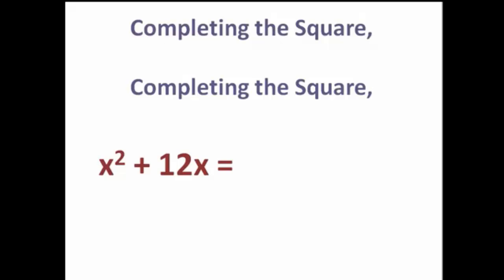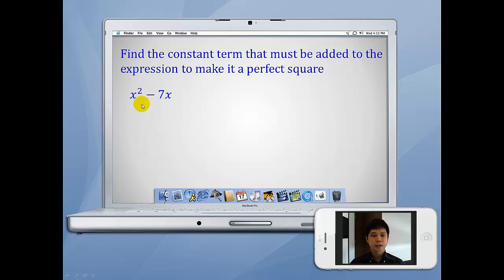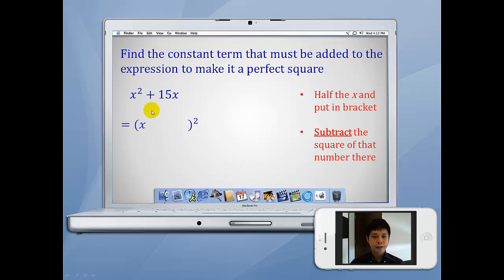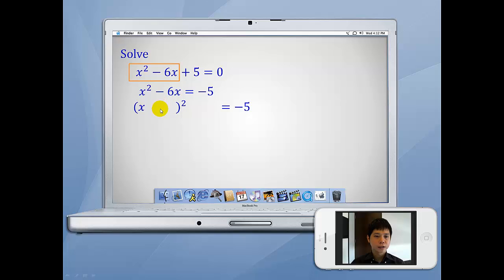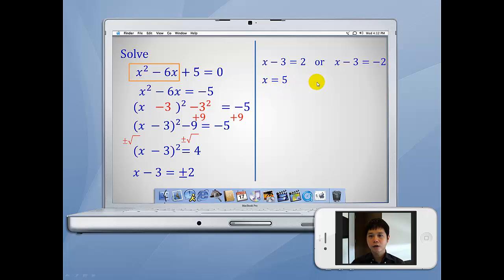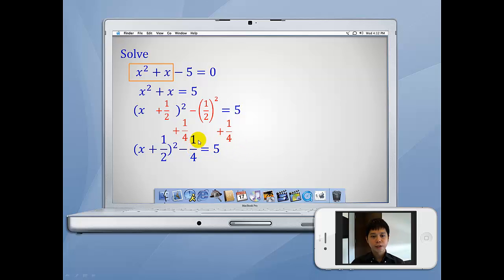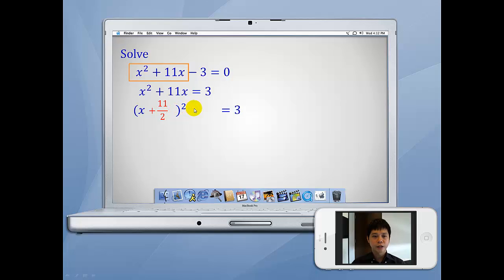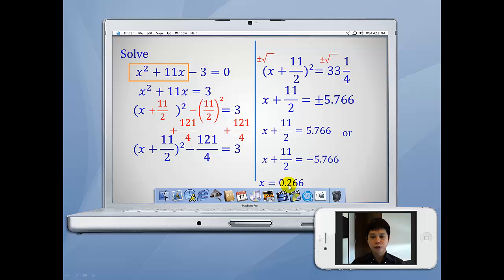Completing the Square Part 2